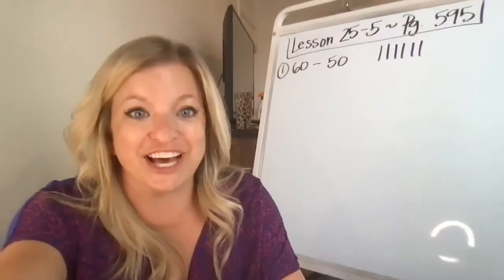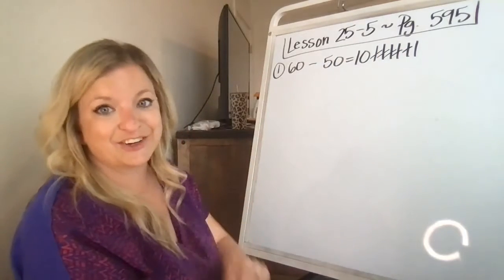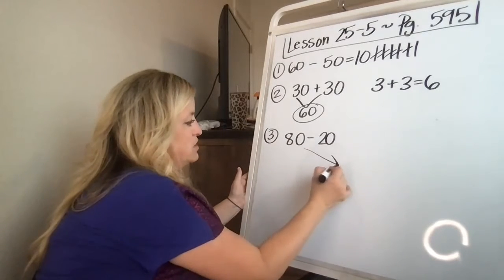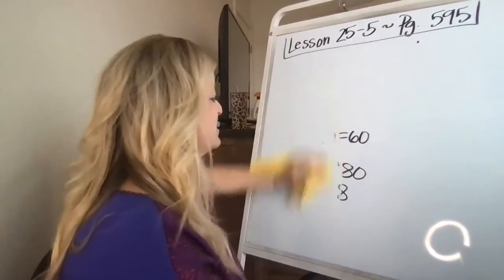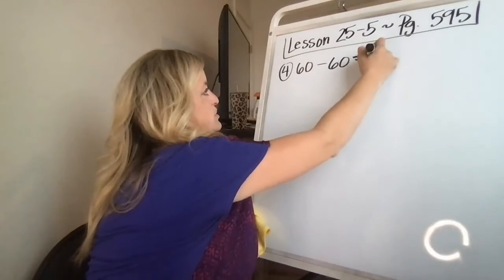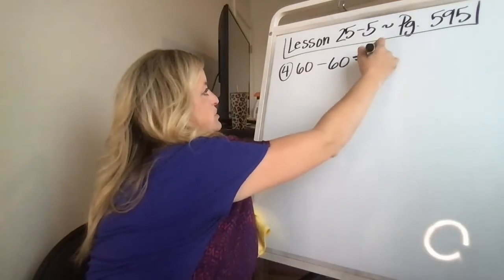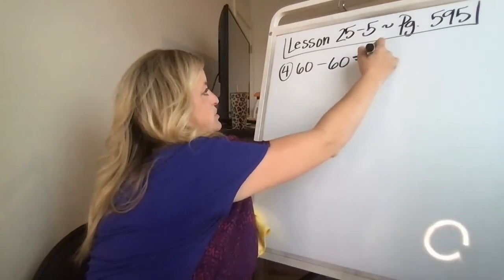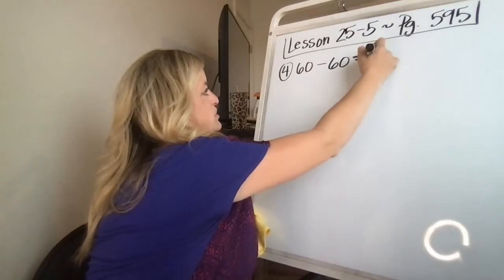Math Lesson 25-5 - Friday - pgs. 595-596